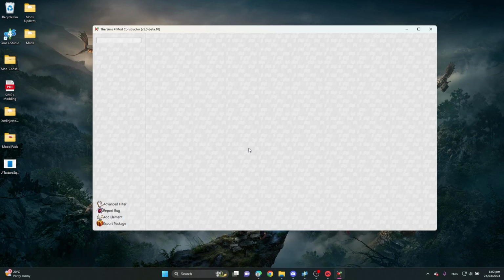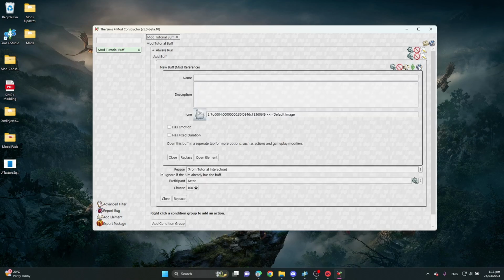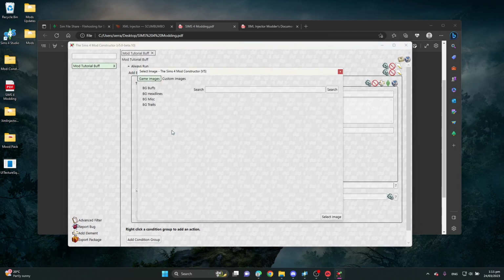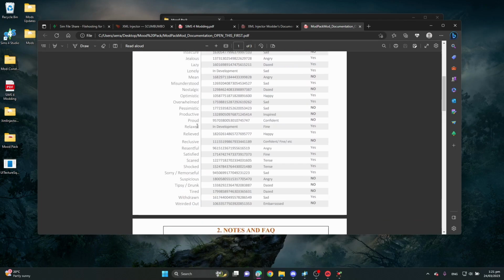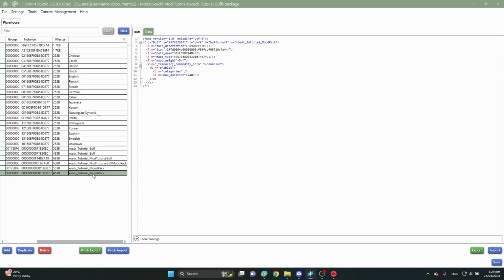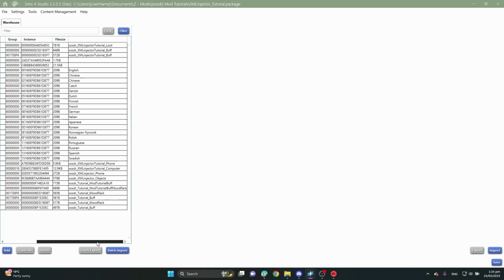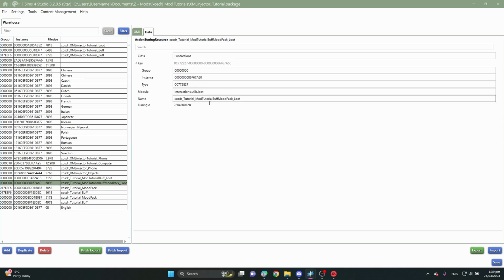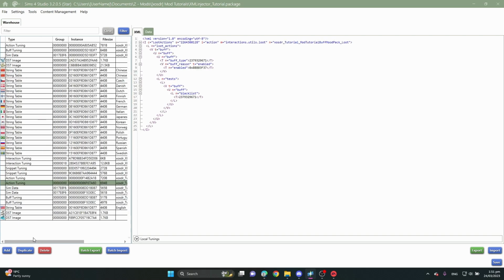HOW TO CREATE BUFFS | SIMS 4 MOD TUTORIAL EP.3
Let's create our own buffs! This video also includes a tutorial on how to add moods from Lumpinou Mood Pack.
⭐Open Me⭐